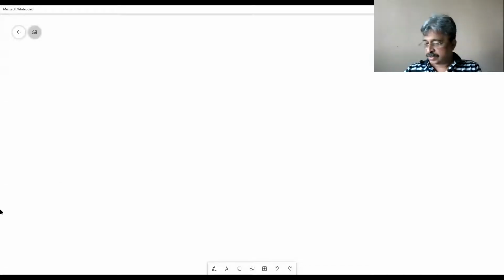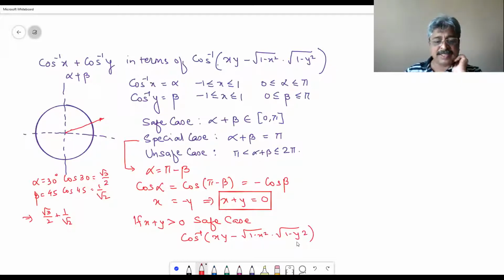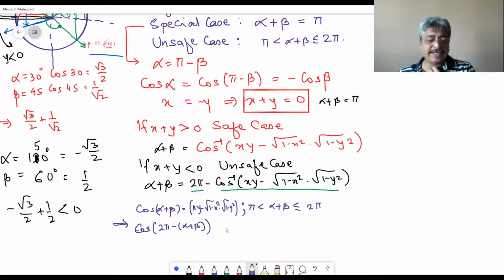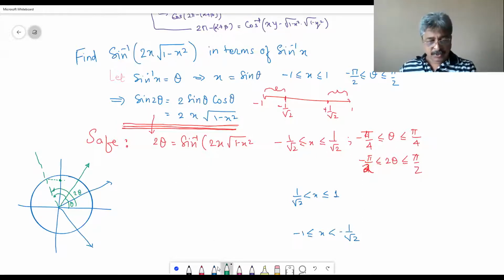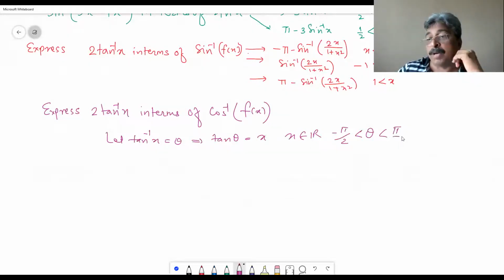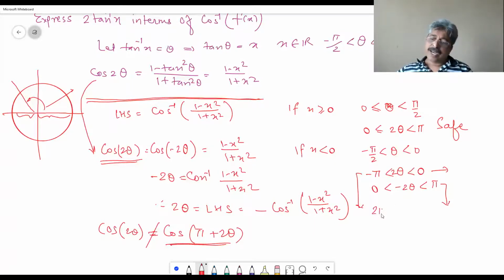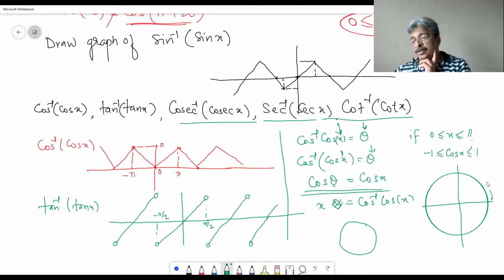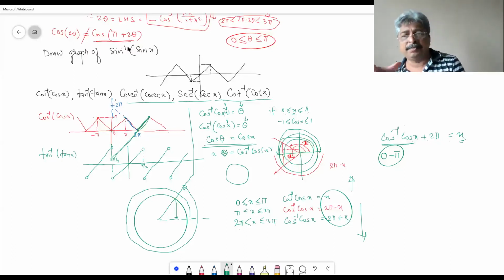Inverse Trigonometric Functions 4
Inverse Trigonometric Functions 4, Subodh Pethe, M. Prakash Institute Pune For XI std IIT Aspirants